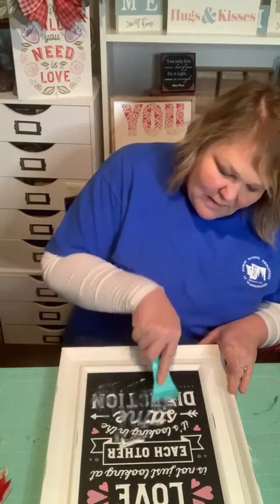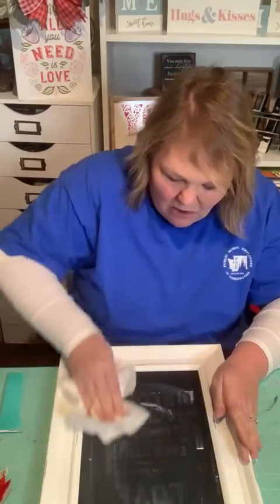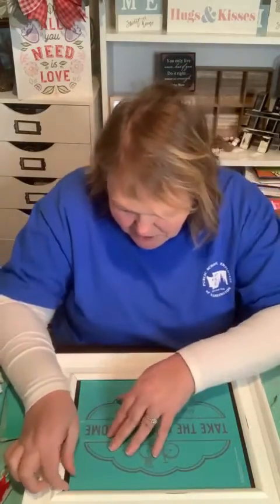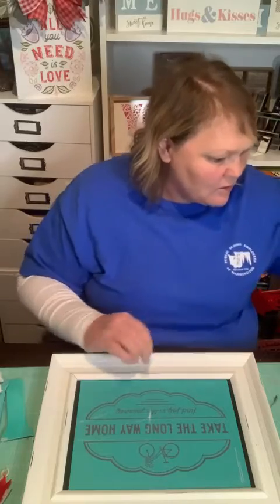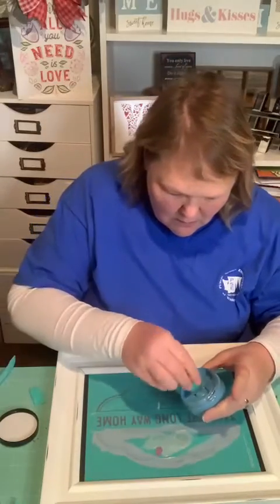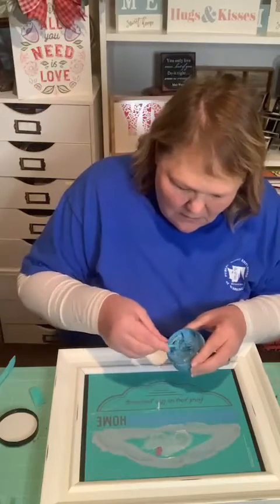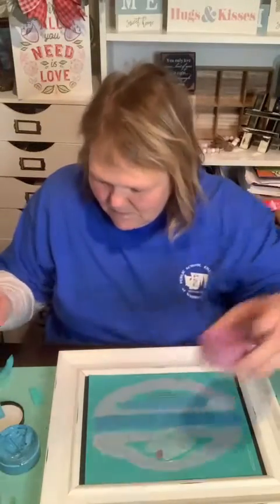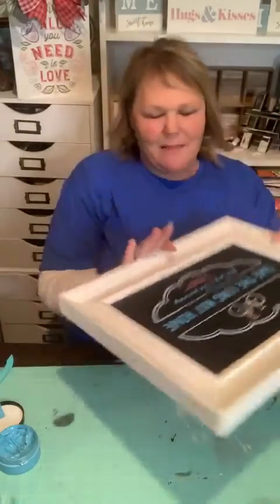New Month, New Transfer and New Promotions..Must see Video to get FREE transfers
For the month of February, Chalk Couture is giving up to 10 transfers for free when you join the club. All you have to do is sign up for the club and you receive 5 free transfers and then spend 60.00 in product and then you get 5 more free transfers. Don't miss out..join today!